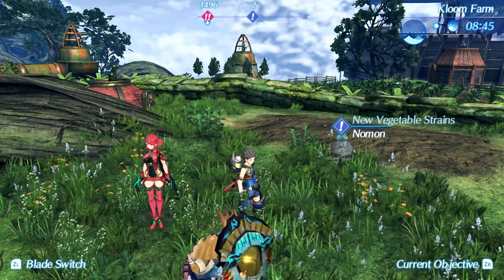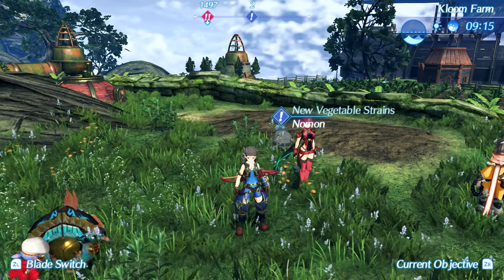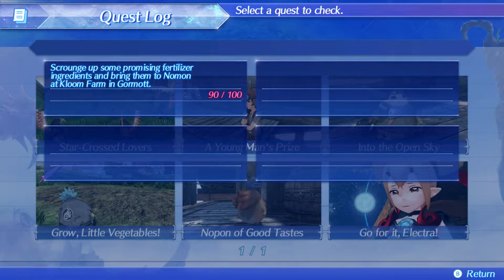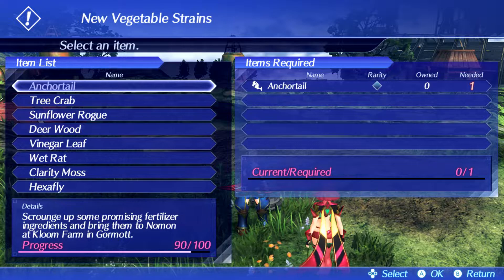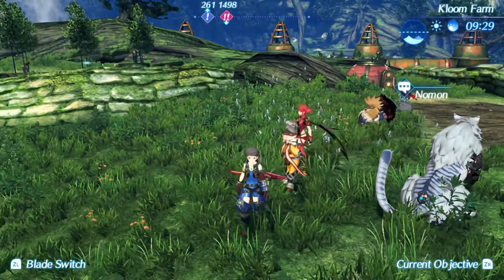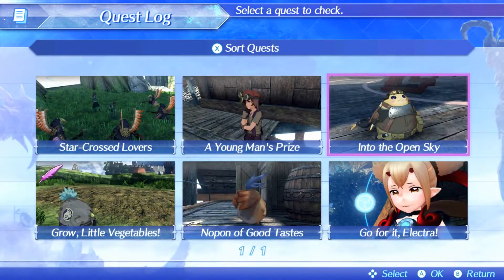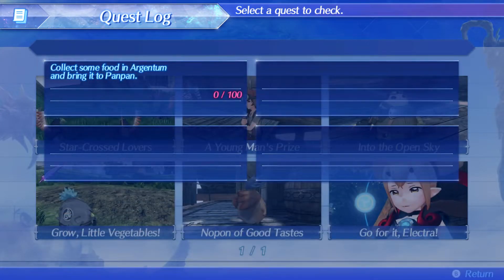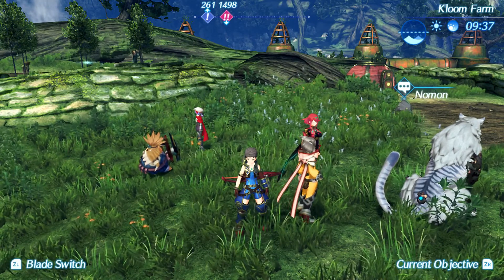Xenoblade Chronicles 2 Rant // Bad Math - "0/100"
Why would some quests display exact requirements while others display "percentage-based" requirements but not tell you exactly what is required to complete the quest? What happens with a quest requiring 100 items? Would it show 0/100 or 0/1000?

Bad design. Much frustrated.